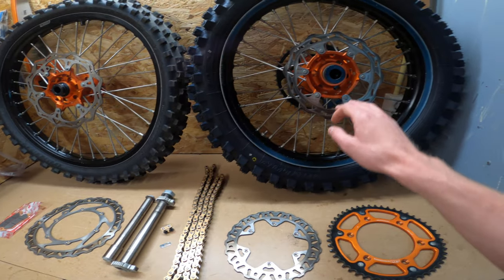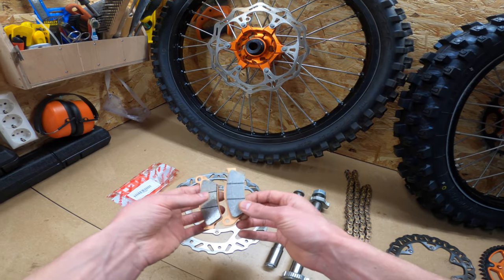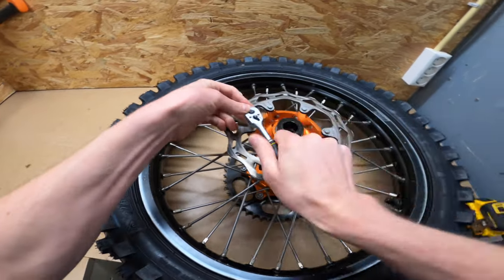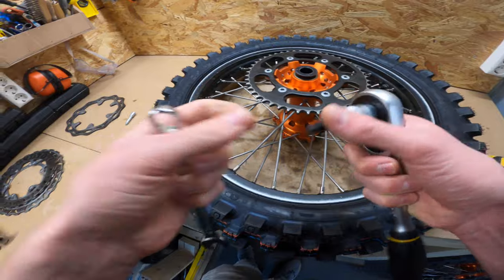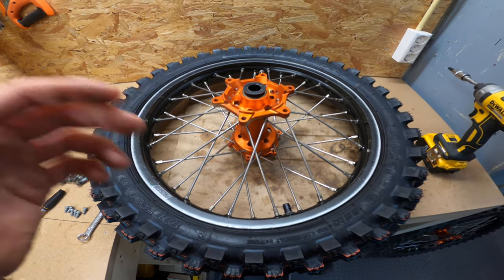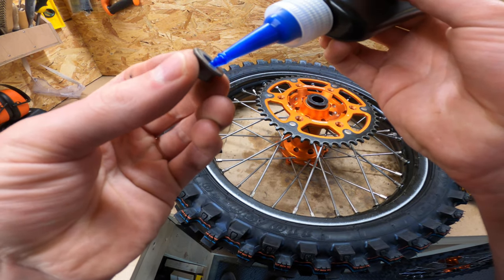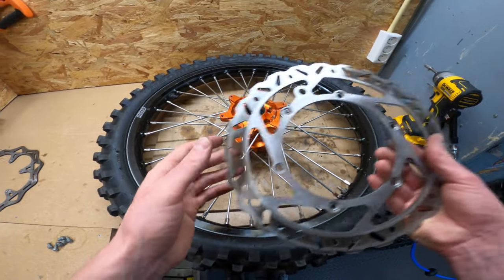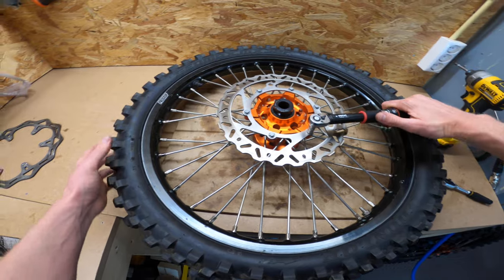KTM 250 SX REBUILD - Ep. #11 Installing Wheels, Chain and Front Brake Pads Dirt Bike (detailed)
This is a detailed video in which i cover a lot while installing everything. Compared to previous videos, i split this video in sections which makes it easier to go to a certain part of the video.

In this episode of the KTM 250 SX build we will show the wheels we're going to install. First we need to replace the brake discs and sprocket of the wheels. Thereafter we will install the rear wheel and with the chain. Lastly we will install new front brake pads and the front wheel.

Let me know any thoughts in the comments, via Instagram or TikTok (Links below and on my channel). Feedback is very welcome!

Intro: (0:00)
Parts to install: (0:14)
Brake discs and sprocket: (1:03)
Greasing axels: (6:49)
Greasing chain adjusters: (8:02)
Installing rear wheel: (12:45)
Installing chain: (14:59)
Tighten chain: (17:50)
Installing front brake pads: (21:37)
Installing front wheel: (24:43)
Tips after working on brakes: (28:32)
Outro: (30:45)